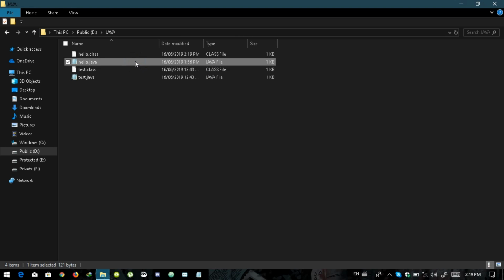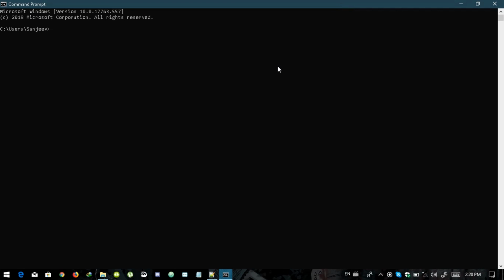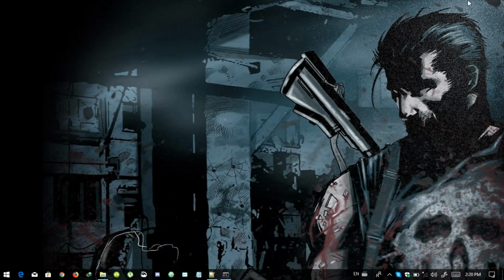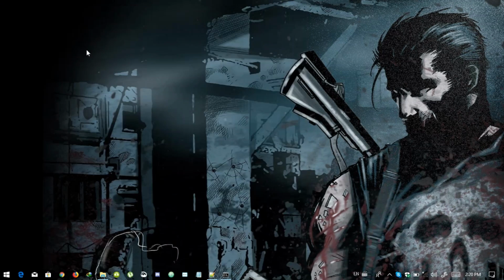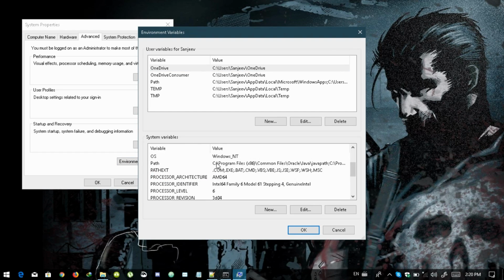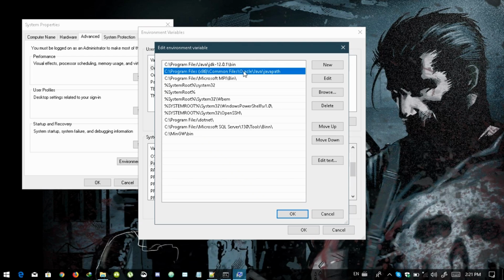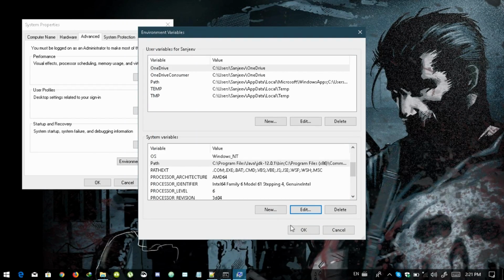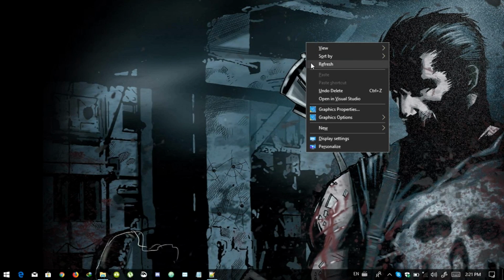ERROR : " A JNI error has occurred, please check your installation and try again" in CMD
What is JNI error ?
Solve JNI error in CMD
Command Prompt